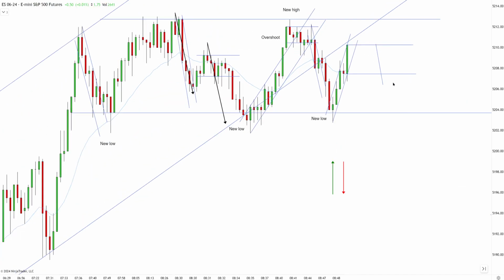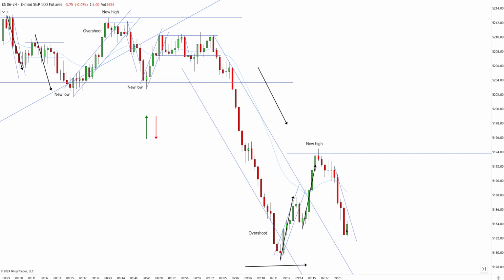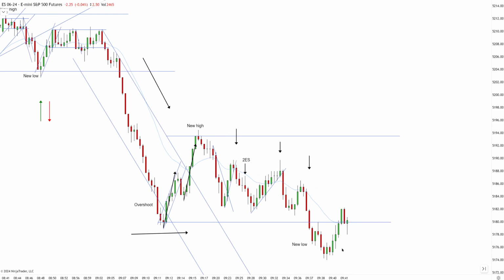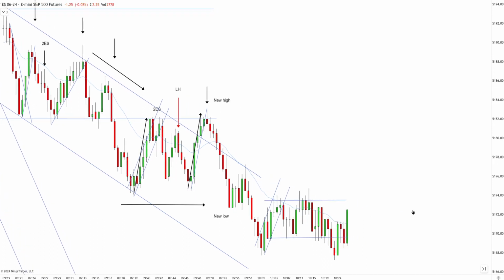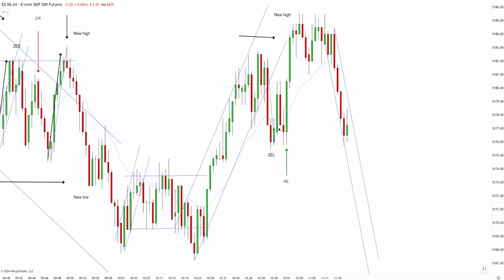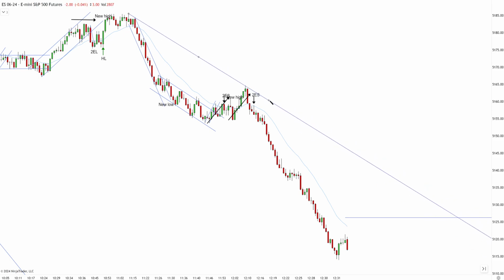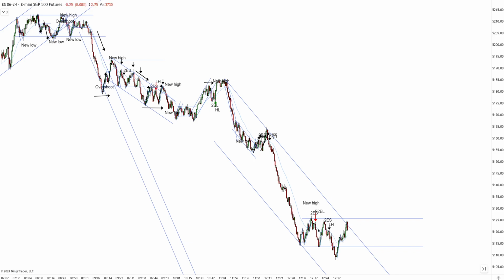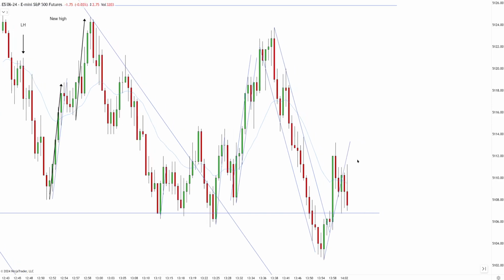Price Action Concepts For High Reward Trading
Unlock high reward trading opportunities with our comprehensive guide on Price Action concepts! In this video, we delve into advanced Price Action techniques that can significantly enhance your trading performance. Whether you're trading Forex, Crypto, or stocks, these concepts will help you identify and execute high reward trades with confidence.

In this video, you'll learn:

Introduction to Price Action Concepts: Overview of key Price Action techniques and their importance in high reward trading.
Advanced Techniques: Detailed explanation of advanced Price Action strategies for identifying high reward setups.
Real-Time Examples: Watch live trading scenarios to see these concepts in action and understand their practical application.
Risk Management: Learn how to manage risk effectively while aiming for high reward trades.
Expert Tips: Gain insights and tips from experienced traders to improve your trading strategy.